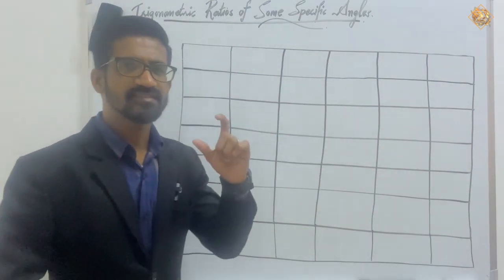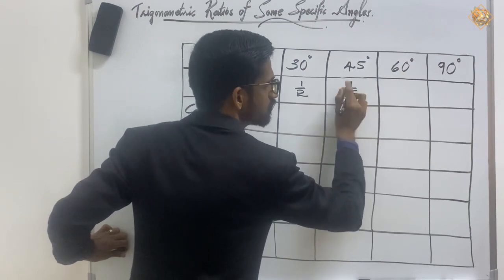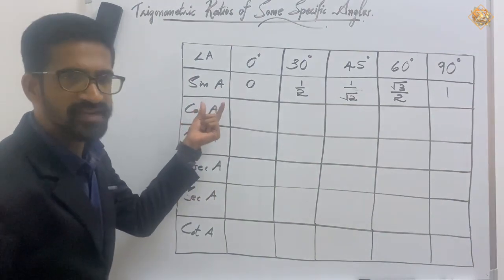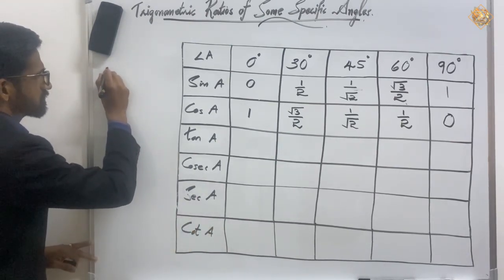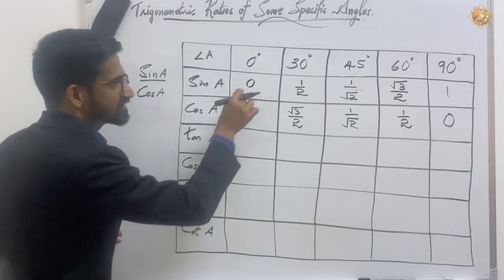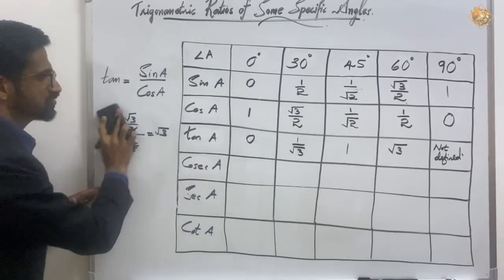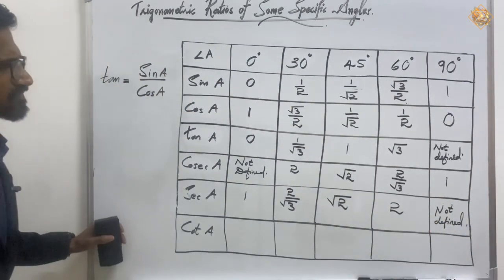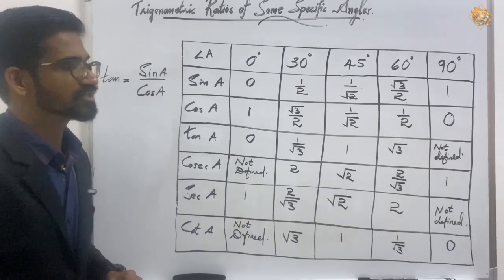TRIGONOMETRY, GRADE-10, Chapter-8, (Part-9)